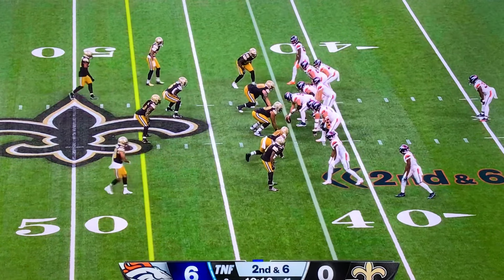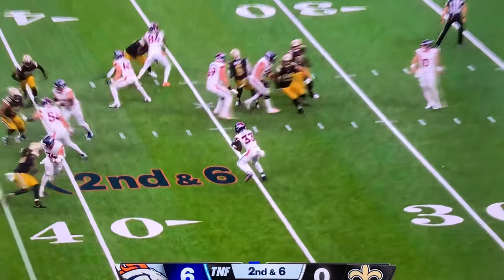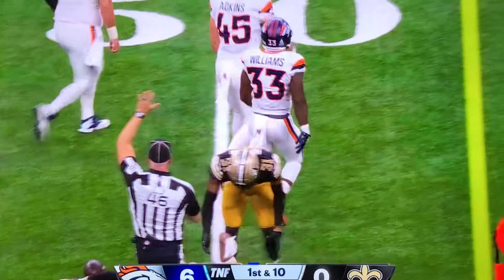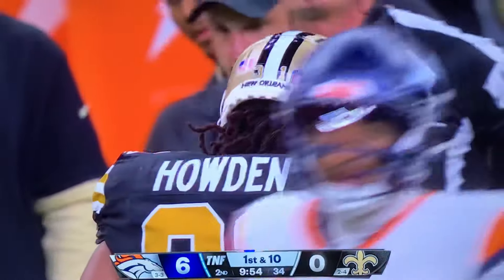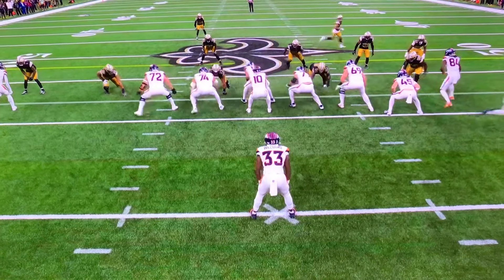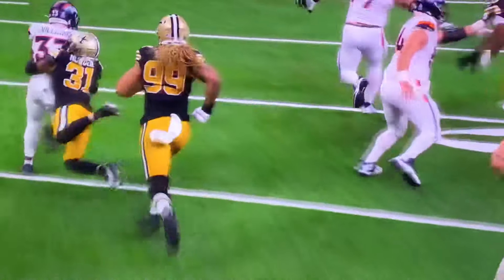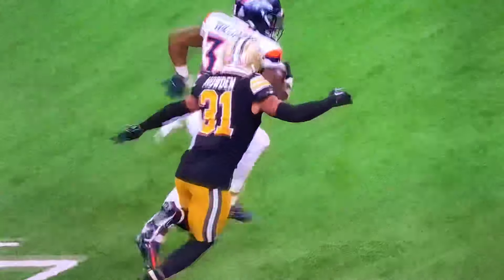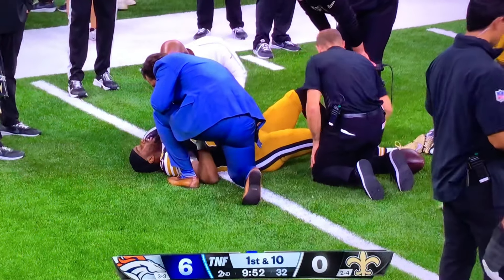Saints CB #29 Paulson Adebo Hurts Leg.